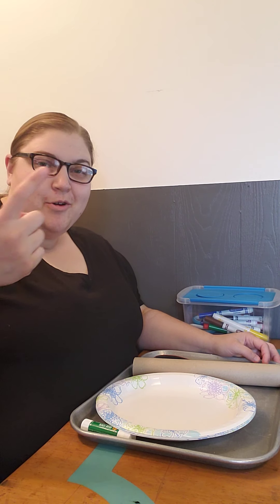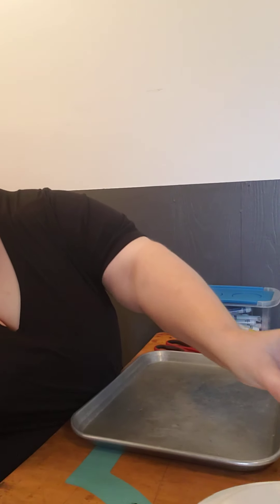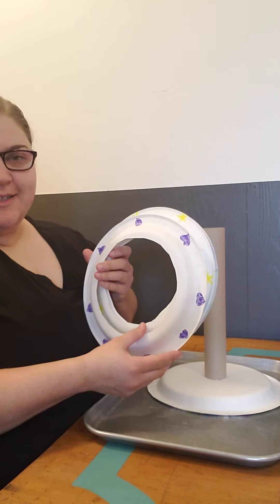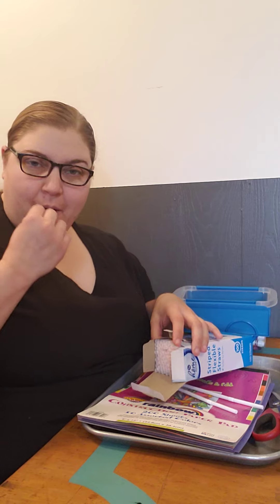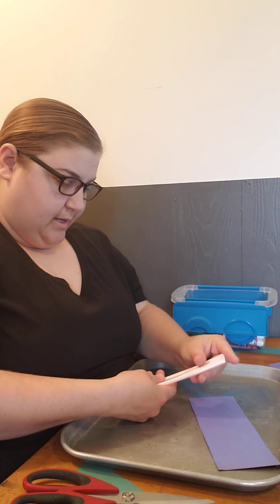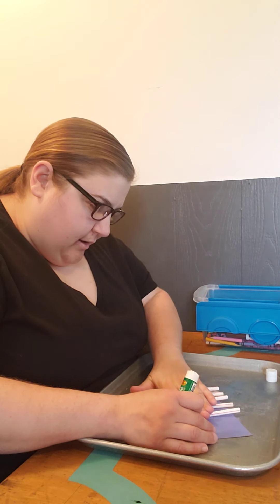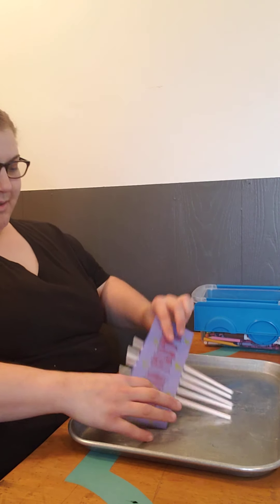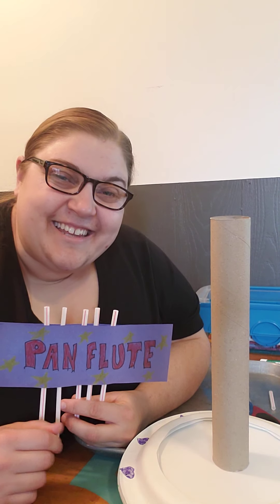Quarantine Craft #5 - Ring Toss Game plus bonus Pan Flute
National Lubrary Week